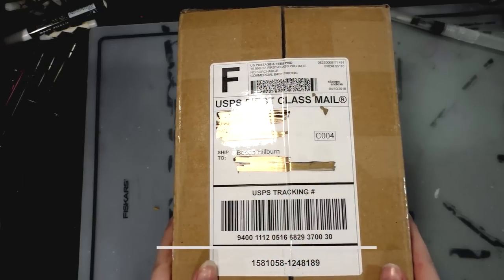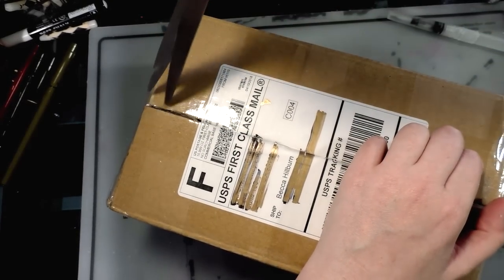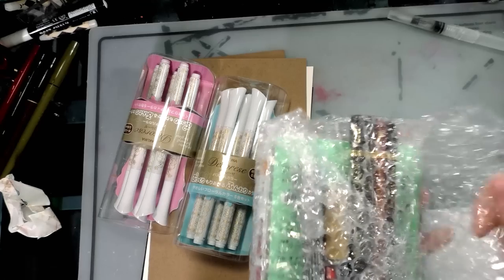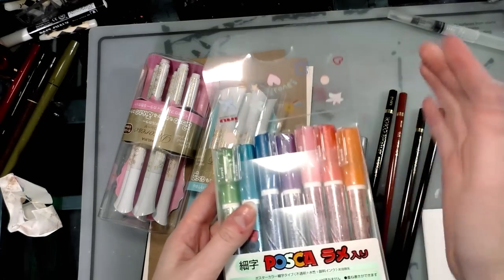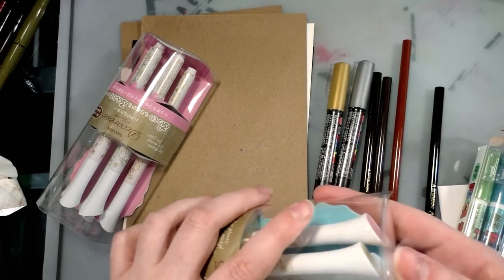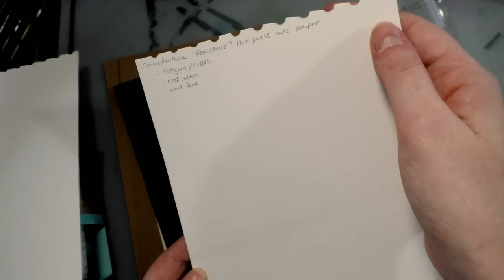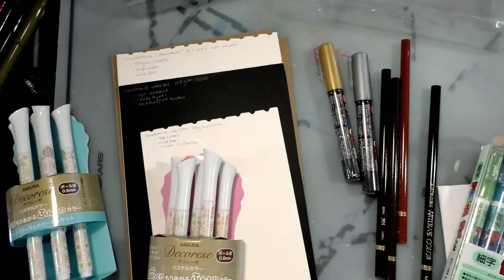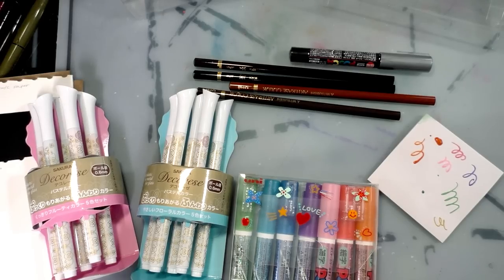🎁Surprise Art Supply Unboxing!🎁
MYSTERY ART SUPPLIES!?  WHAT COULD BE INSIDE?!

Note:  These were a birthday present from a friend who thought it'd be fun if I shared this as a video.